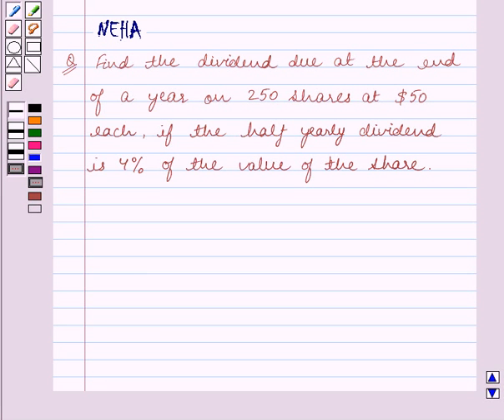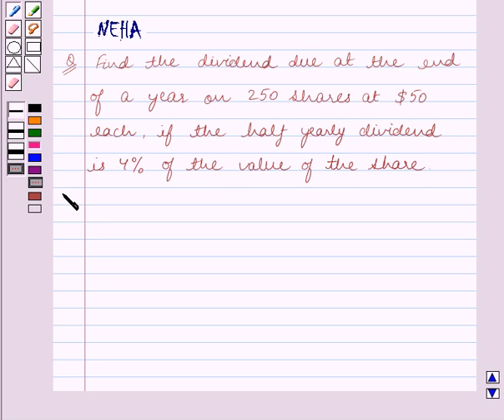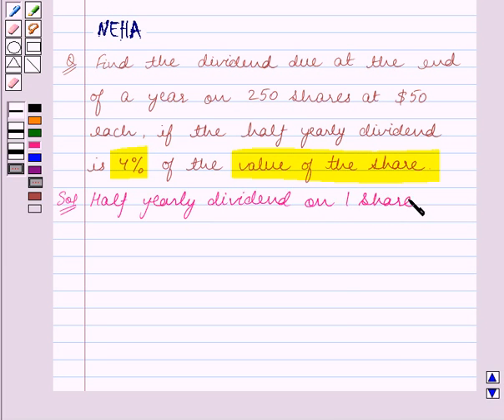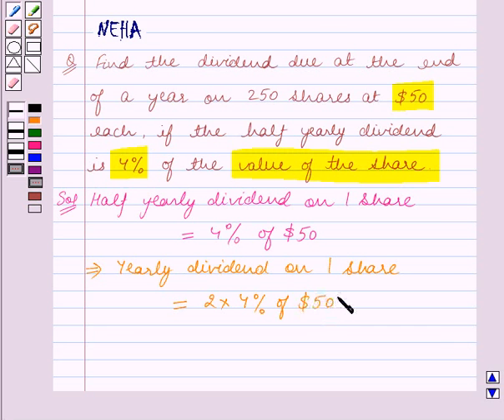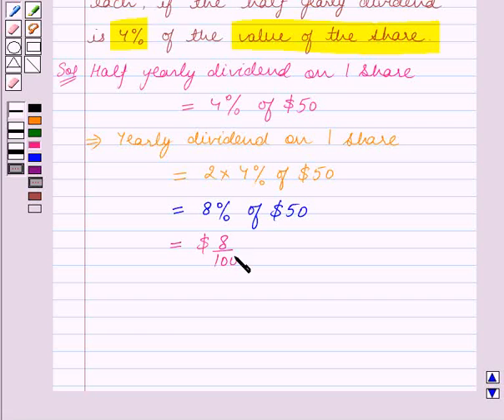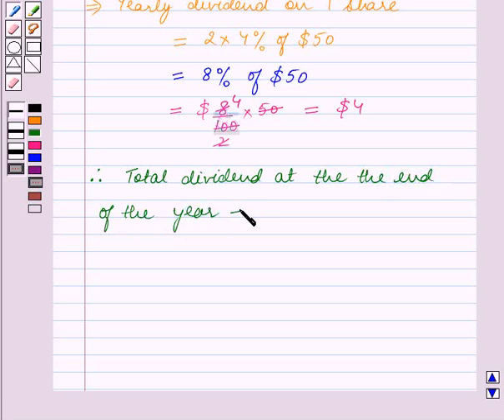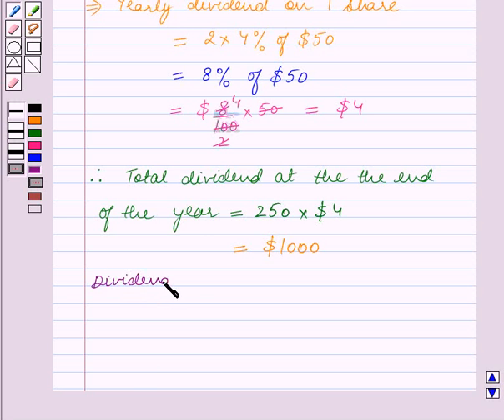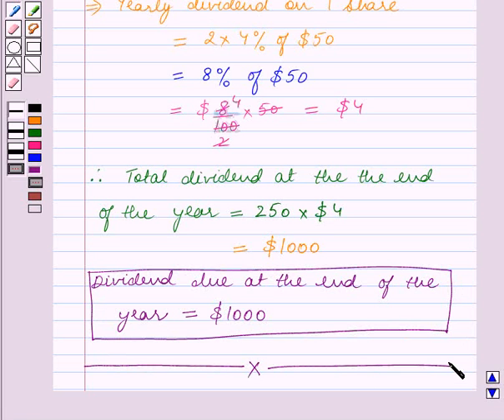Maths X ICSE 4 SE3